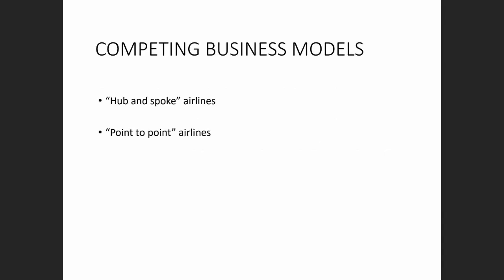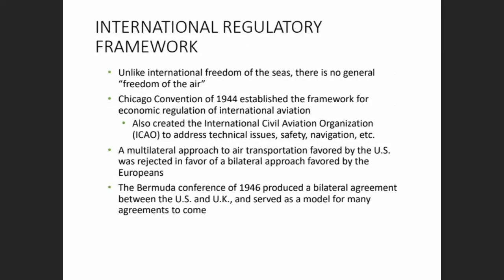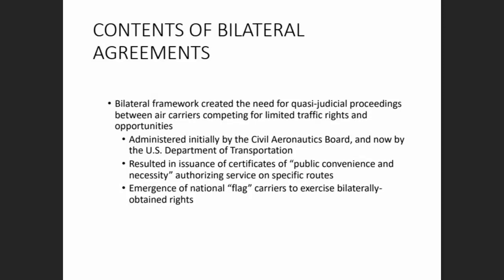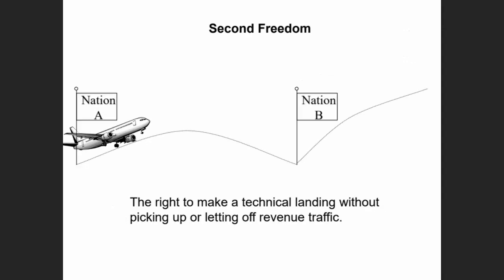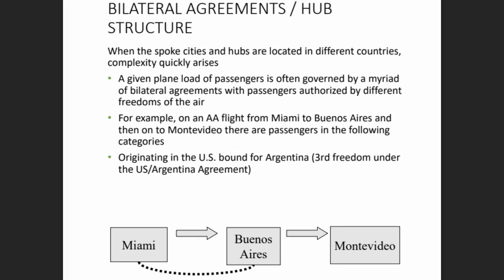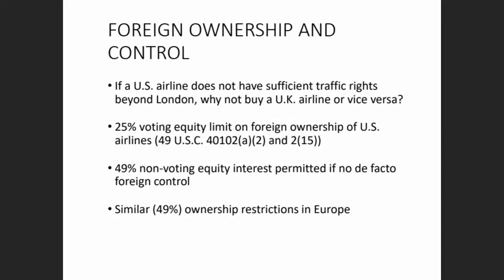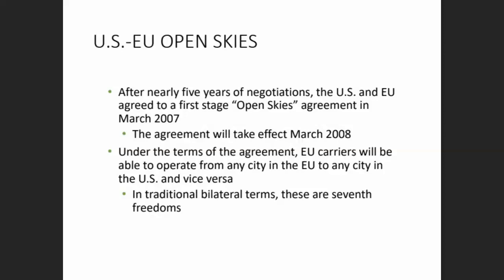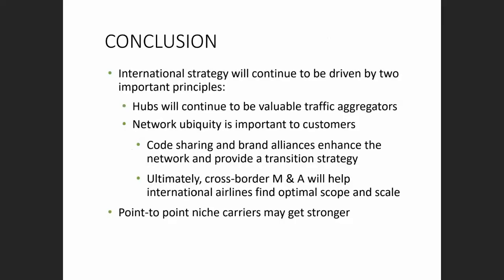Chapter 1 Regulatory Agencies & International Organizations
Insight pertinent to federal governing bodies and current local, federal, and international laws forming the present structure of aviation law.